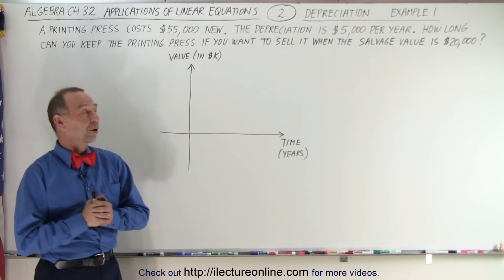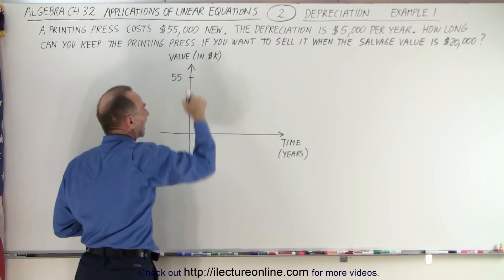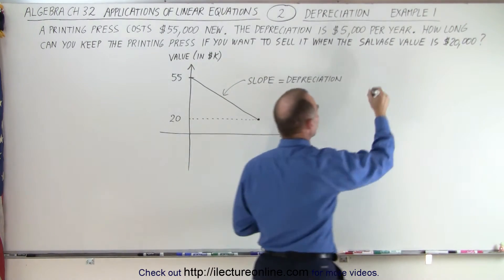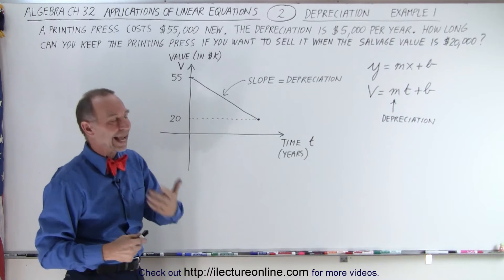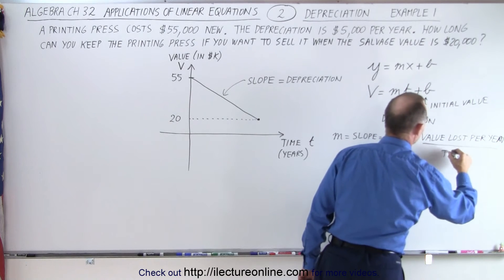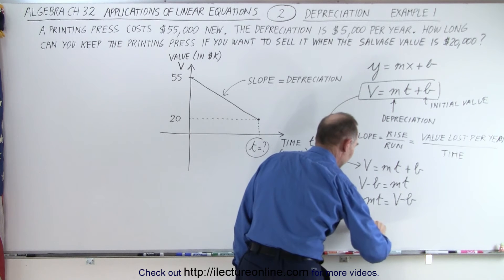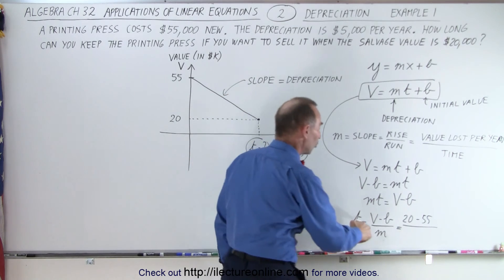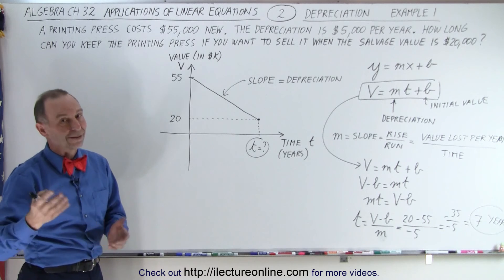Algebra - Ch. 32: Applications of Linear Equations (2 of 11) Depreciation: Example 1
We will solve: A printing press costs $55,000 new. The depreciation is $5000 per year. How long can you keep the printing press if you want to see it when the salvage value is $20,000? Ex. 1